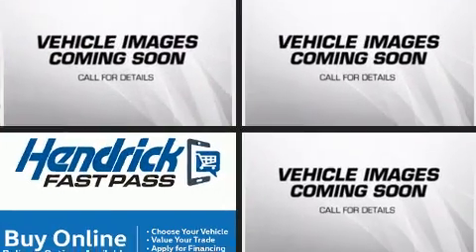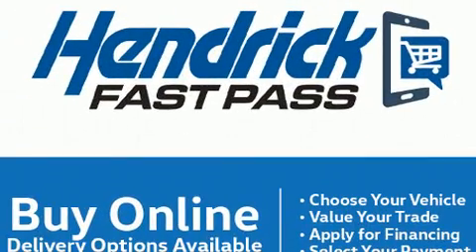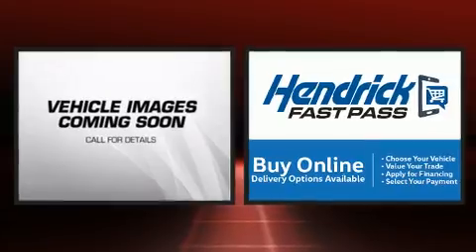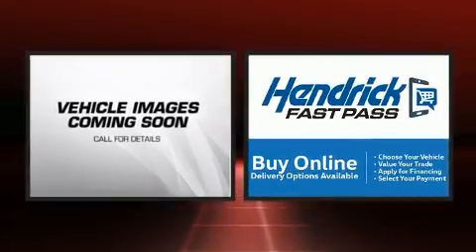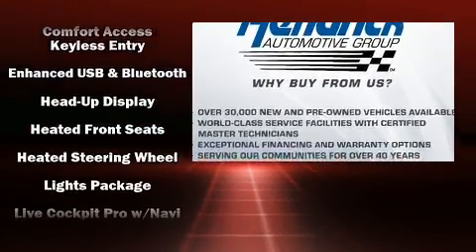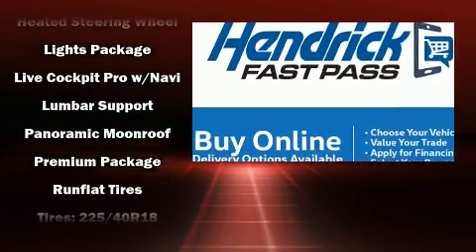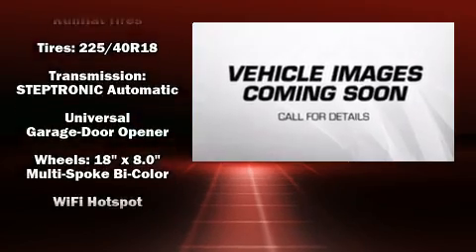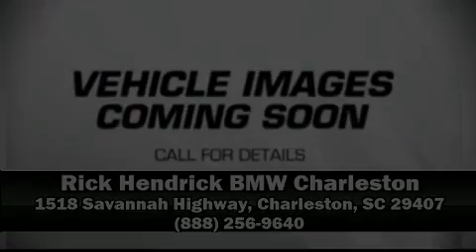2021 BMW 2 Series 228i xDrive in Charleston, SC 29407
Here's a great deal on a 2021 BMW 228i With less than 2,000 miles on the odometer, this vehicle glistens in the crowded performance coupe segment! BMW made sure to keep road-handling and sportiness at the top of it's priority list. Under the hood you'll find a 4 cylinder engine with more than 200 horsepower, providing a smooth and predictable driving experience. Well tuned suspension and stability control deliver a spirited, yet composed, ride and drive A turbocharger is also included as an economical means of increasing performance. BMW prioritized comfort and style by including: a power seat, an automatic dimming rear-view mirror, automatic dimming door mirrors, heated steering wheel, lane departure warning, cruise control, and remote keyless entry. The unique heads-up display projects vehicle information onto the windshield, including speed, gear selection and engine speed. Drivers benefit by not having to take their eyes off the road. BMW ensures the safety and security of its passengers with equipment such as: head curtain airbags, front side impact airbags, traction control, brake assist, a security system, an emergency communication system, and 4 wheel disc brakes with ABS. You'll never lose visibility with rain sensing wipers, which activate automatically when the drops start to fall. Our sales staff will help you find the vehicle that you've been searching for. We'd be happy to answer any questions that you may have.